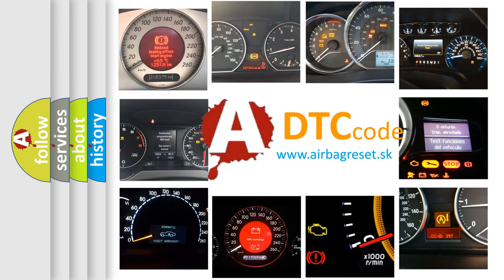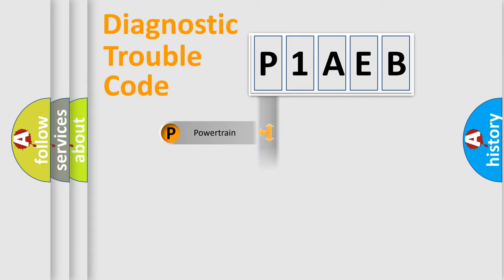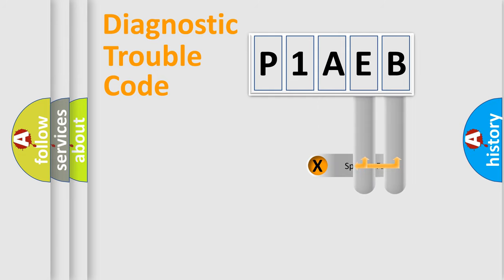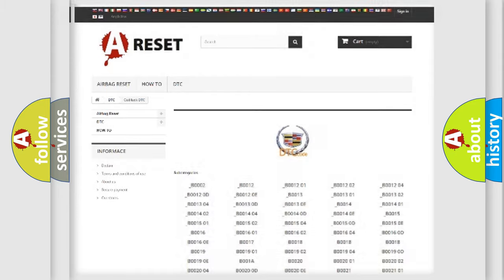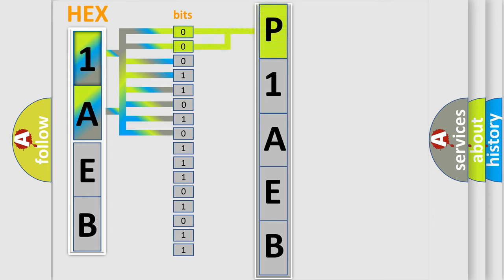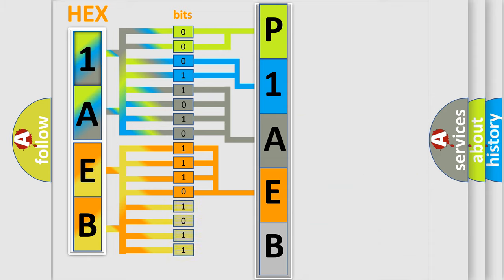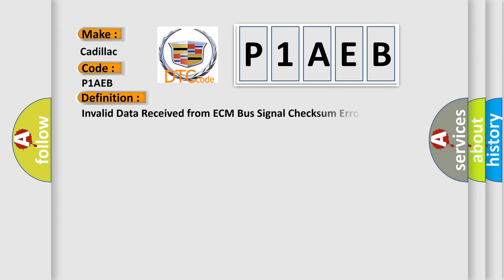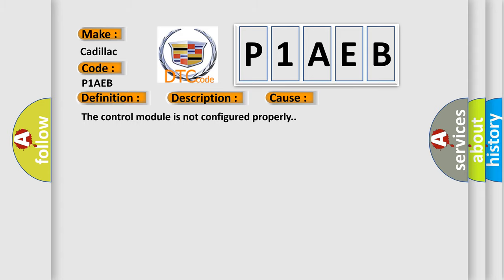DTC cadillac P1AEB Short Explanation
Contents:
0:21 Basic DTC analysis according to OBD2 protocol standard.
1:48 Insight into programming
2:58 A diagnostically understandable description of the Diagnostic Trouble Code
3:05 Basic error definition

Make:
Cadillac
Code:
P1AEB
Definition:
Invalid Data Received from ECM Bus Signal Checksum Error
Description: